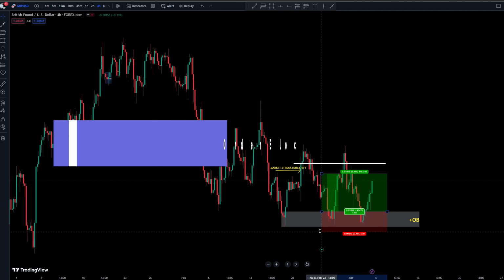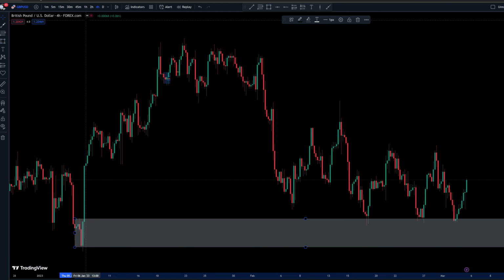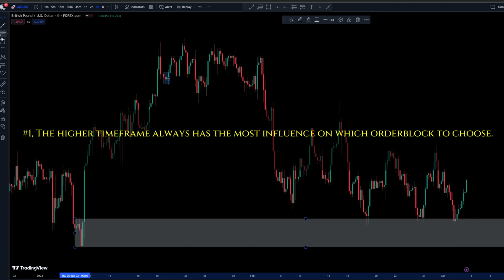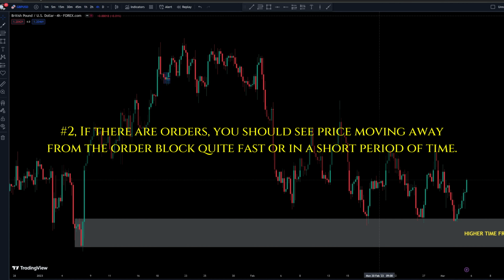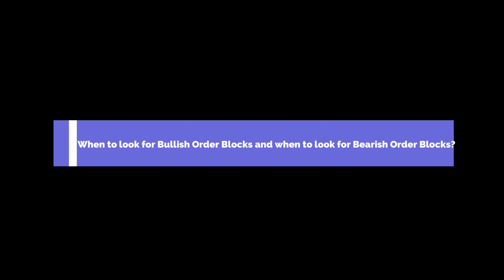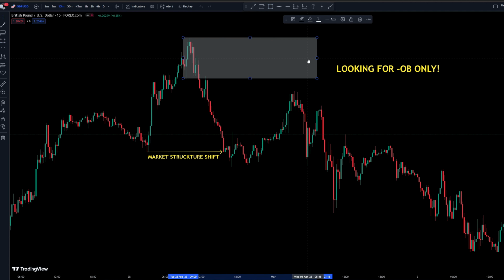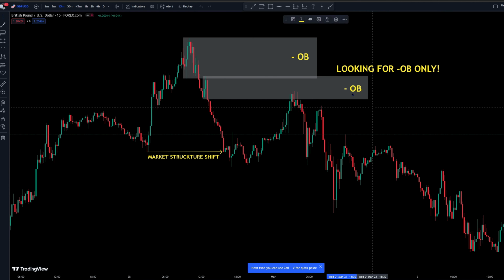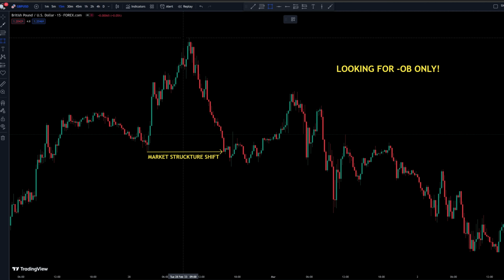Order Blocks Trading Strategy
Hey! Enjoy my FREE educational analysis. Learn to trade Forex and become a Full time trader. This content is a bit advanced to learn Forex from the beginning check out the FREE course below! Join the fam and let's vibe out!

🎓FREE Forex Course: Learn as a beginner!

forex trading
forex trading strategies
forex live,
forex trading live,
forex brokers,
forex analysis,
forex basics,
forex beginners,
break of structure forex,
forex course,
forex chart analysis,
forex challenge